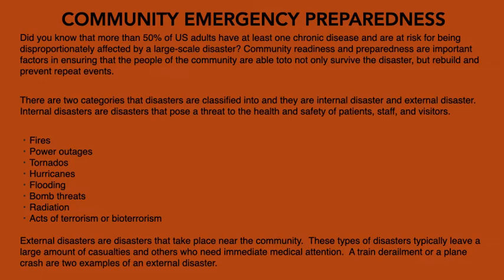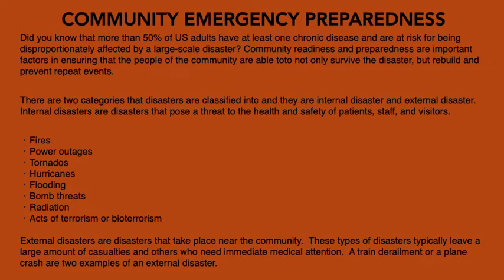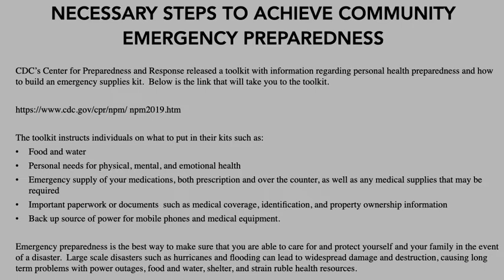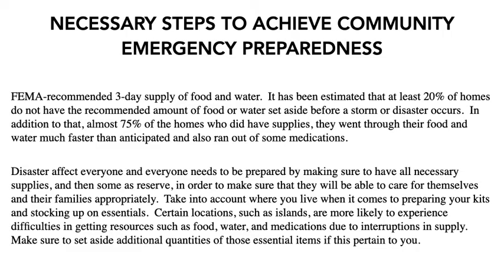Community Emergency Preparedness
This is a brief presentation on Community Emergency Preparedness and some of the things that can be done to help prepare you and your community for potential disasters.